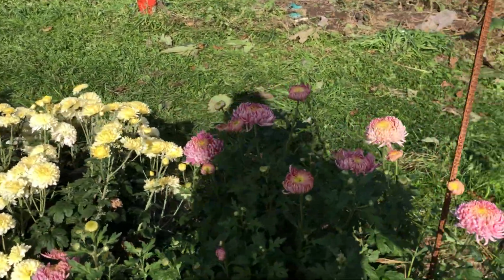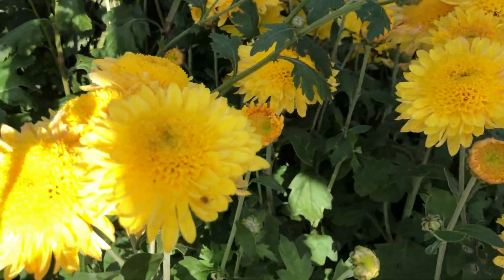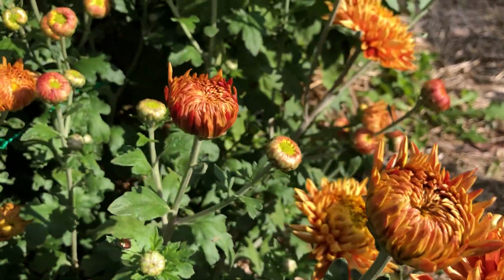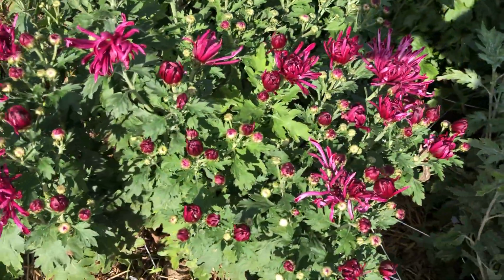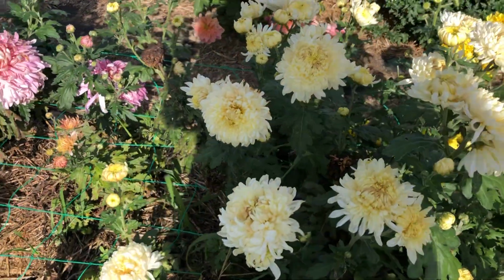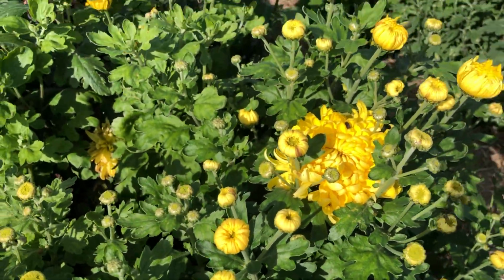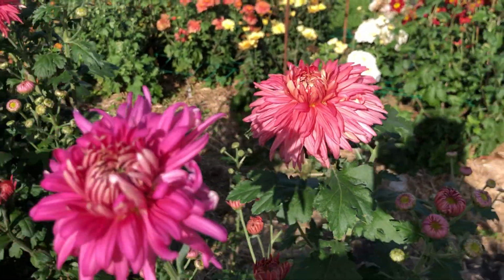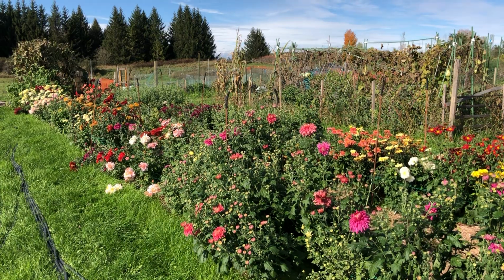Tour of Lori’s Plot - Late October